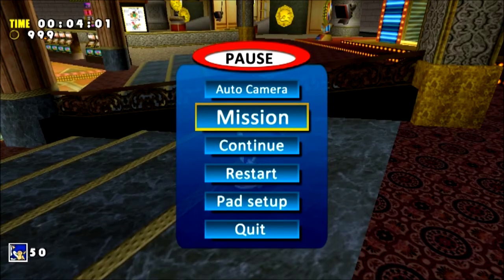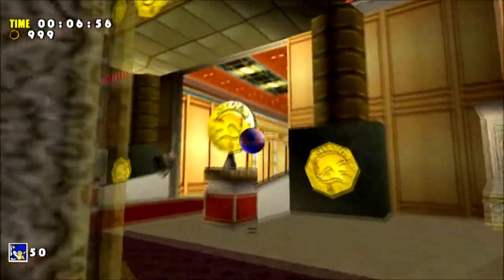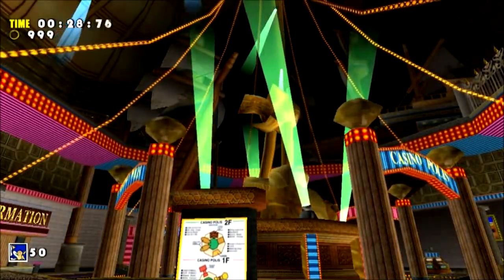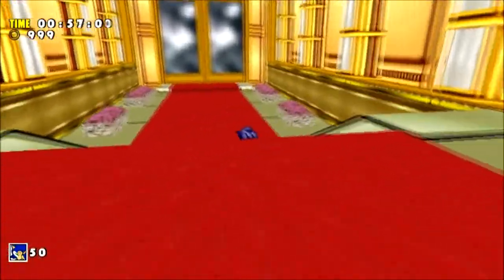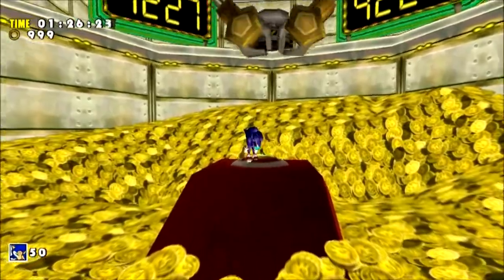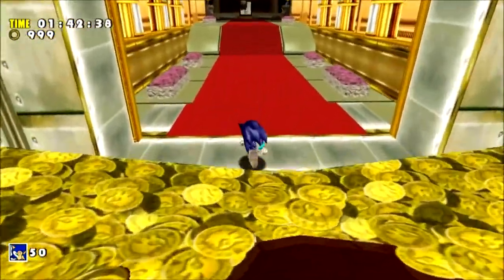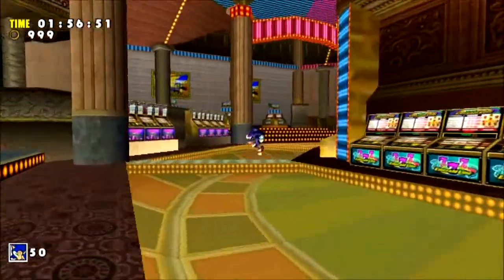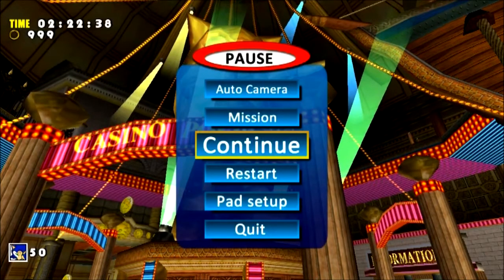Sonic Adventure: Golden Sonic Statue in Sonic's Casinopolis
You know that golden Sonic statue that you can destroy when you play as Knuckles in Casinopolis? You can actually build said statue when you play as Sonic in Casinopolis, however it takes a lot of pinball/sewer crawling to complete. The statue itself will build as you deposit rings, and then it will be completed once the player deposits a total of at least 5,000 rings into the vault.

As of August 2021, another person has actually done it, and through pinball and sewer diving too! It's legit a pretty fun thing to see, check out Not Generic Username's Casinopolis journey

It turns out that SpeepsHighway's video on hidden details in Sonic Adventure actually shows the statue's segments that are built with each proper ring count milestone, the camera angle is pretty good too